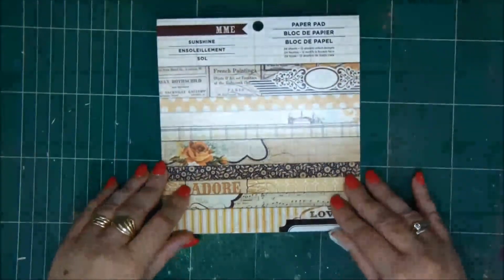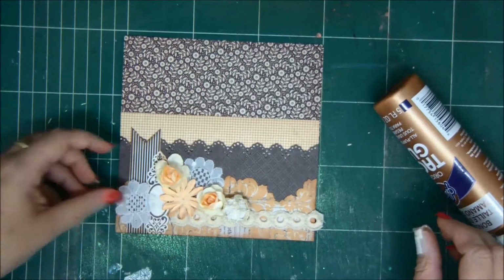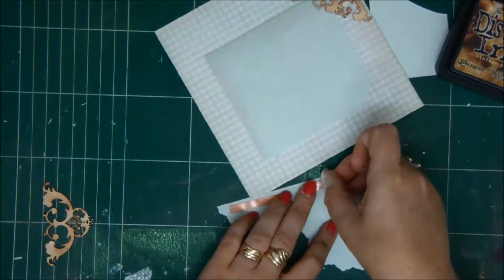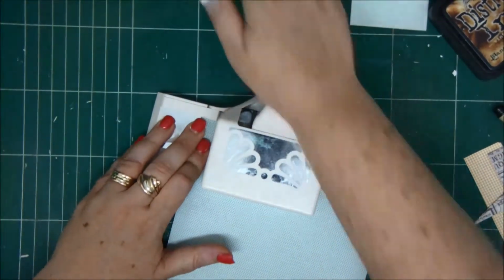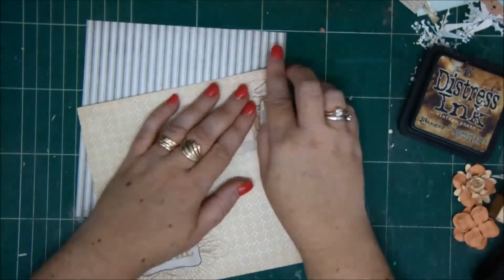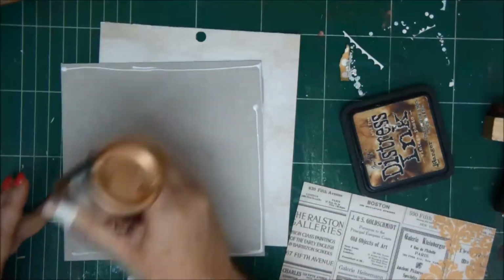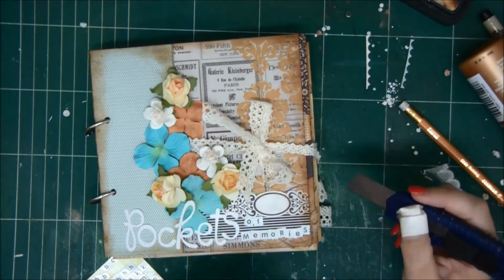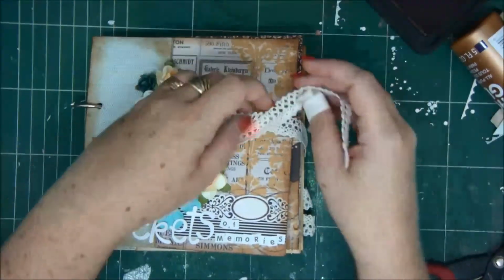Best Mini Album Pocket Pages Tutorial for Beginners to Learn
Learn how to create mini album pocket pages for inserts. Take your interactive mini album to the next level with interactive pocke pages you can fill with extra photos, journalig cards and more.

Follow this easy mini album tutorial and find out how you can add interactive pocket pages to your mini album